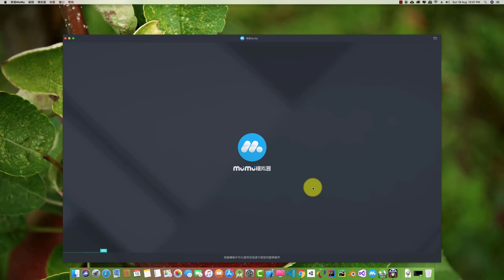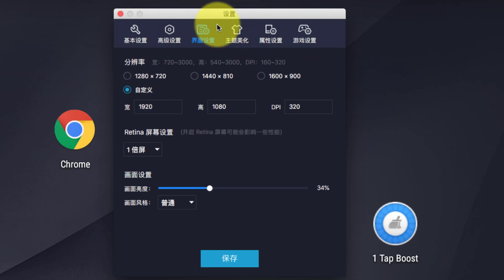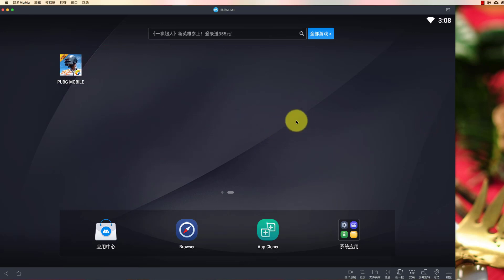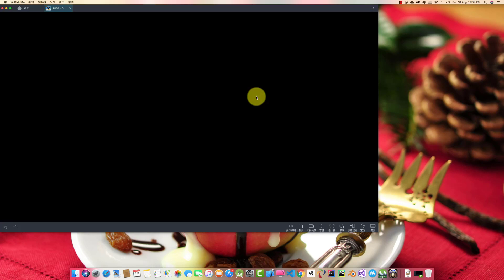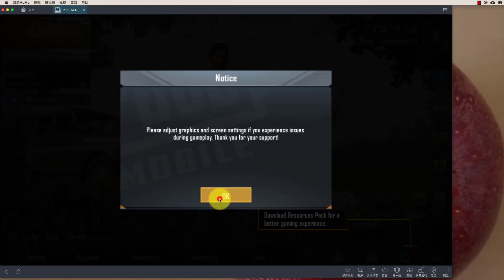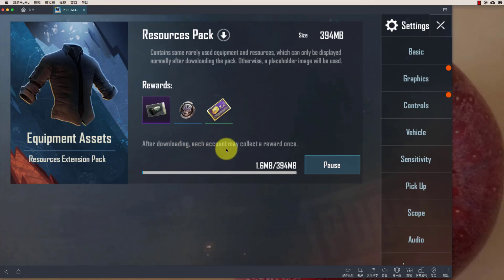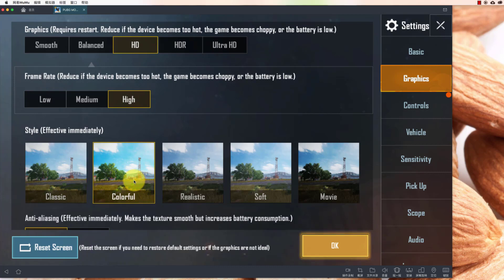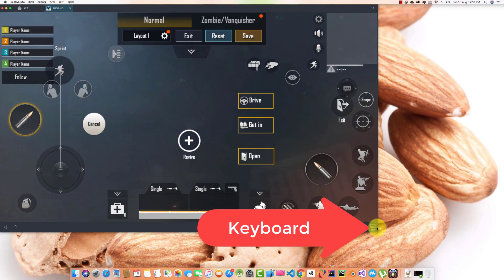How to Play PUBG on ANY Mac | How to play PUBG Mobile on Mac - without Bootcamp ( NO CLICKBAIT )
Today I show you how I play Player Unknown battle grounds on my iMAC. You can play PUBG on any mac for free.

Thats all, link your facebook or any other social account and start playing.

I explained here, how I setup my keyboard and mouse

00:20 Starting emulator

00:30 Set screen resolution

01:20 Starting PUBG

03:00 Create your game keys profile

11:55      Closing PUBG

If you are facing any problem then just leave it in comments.